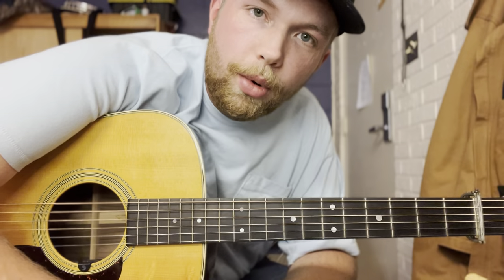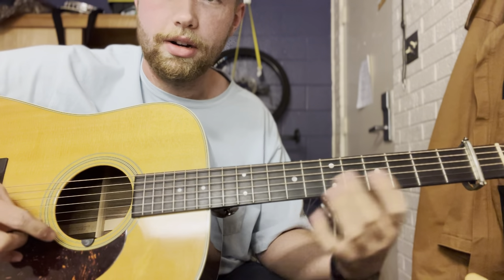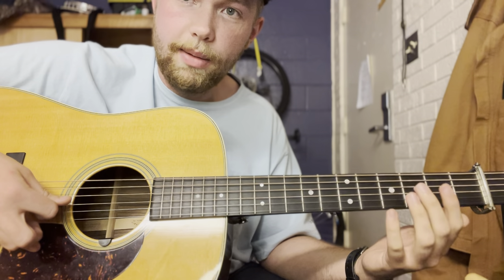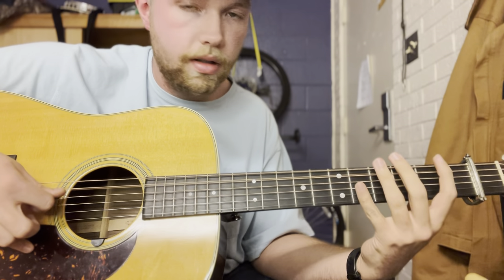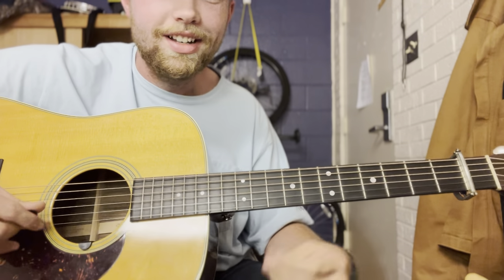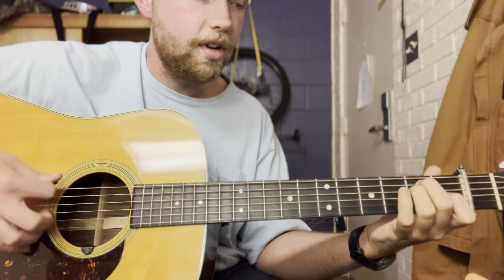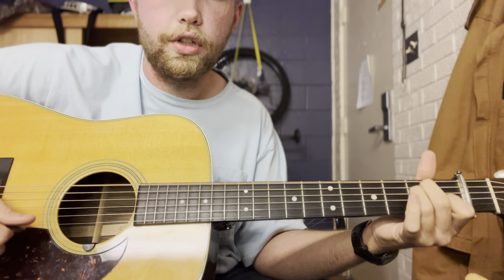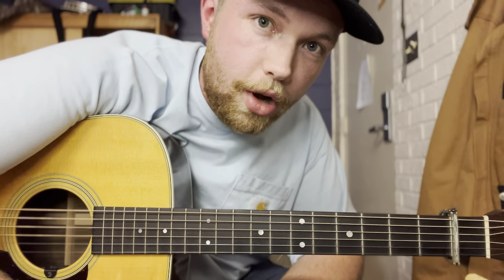I Walk The Line (Johnny Cash)Tutorial